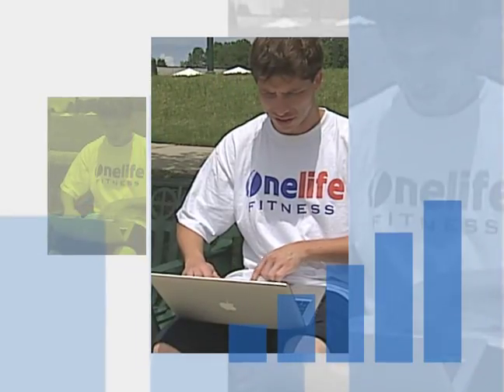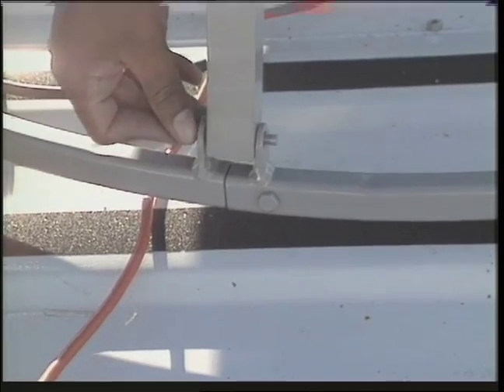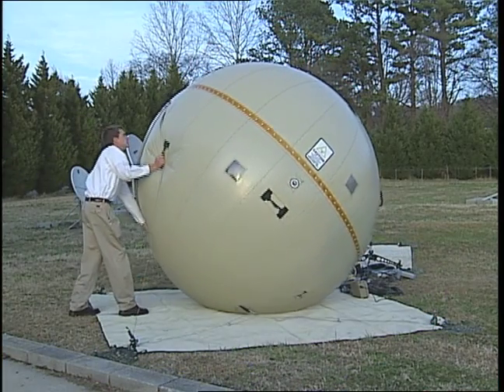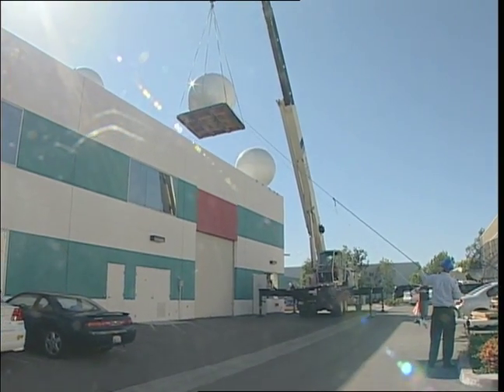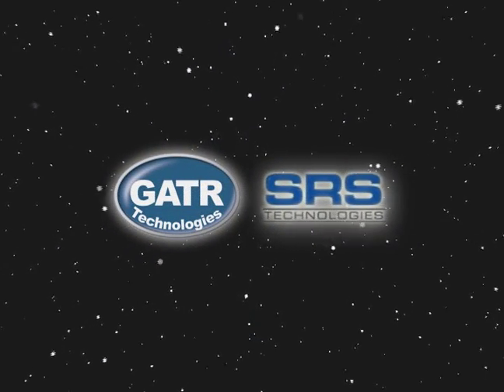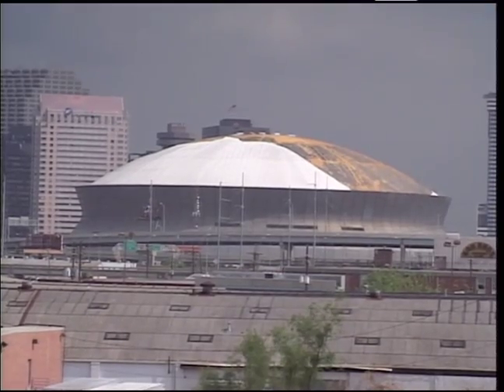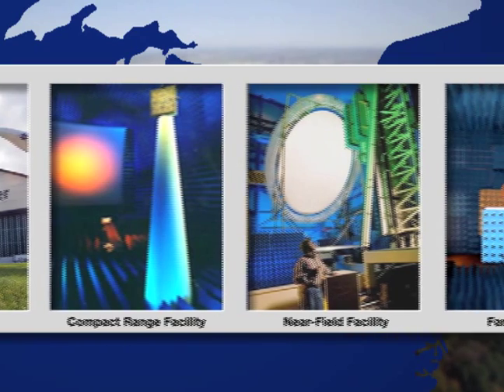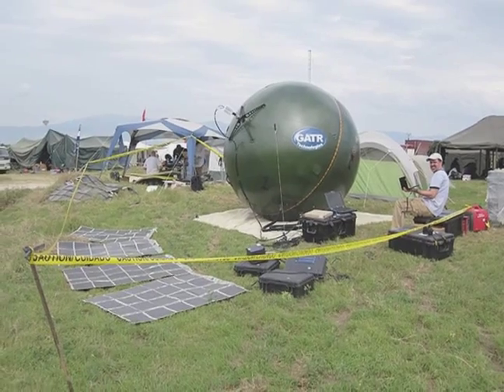GATR Technologies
Capable of providing Internet access, voice over Internet protocol, e-mail, video teleconferencing, broadcast television, and other high-bandwidth communications, GATR's inflatable antenna can be quickly deployed in remote, hard-to-reach areas. The complete system takes only 45 minutes to set up and 15 minutes to take down. When deflated, the system fits in two airline-checkable cases that weigh less than 90 pounds each.